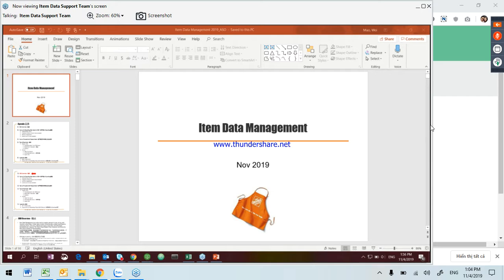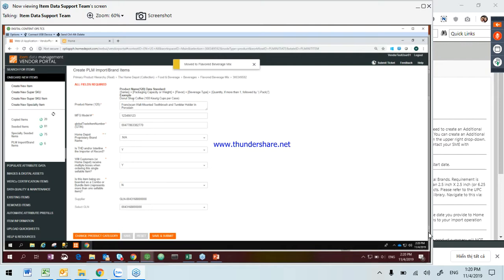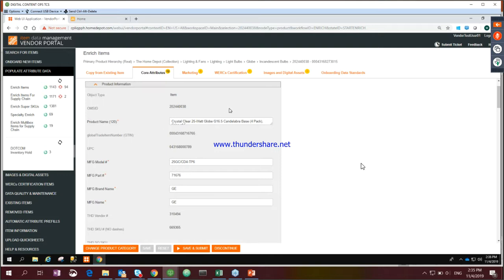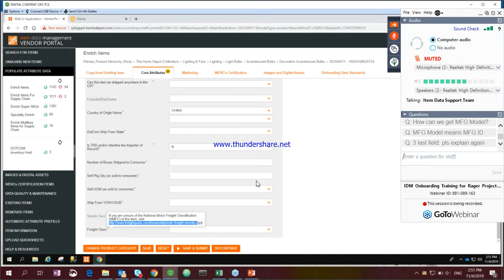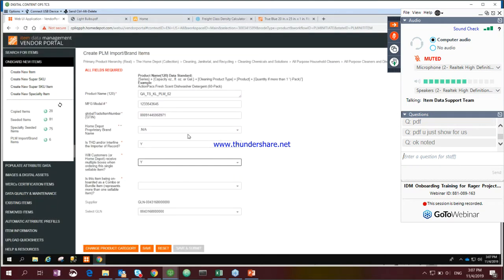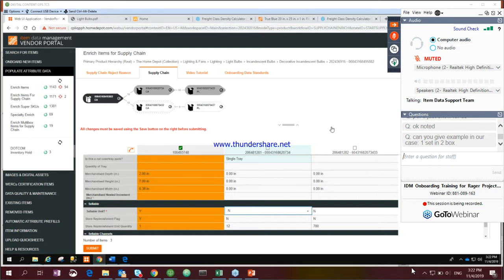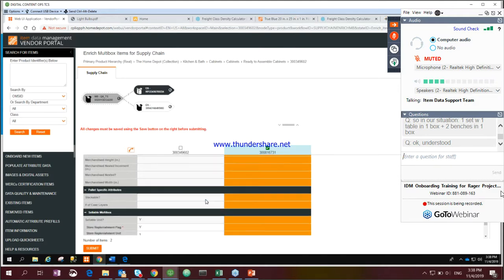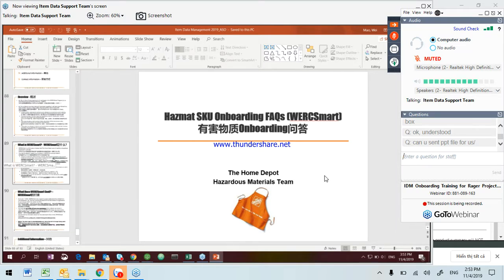IDM training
The Home Depot training about IDM (Items Data Management)